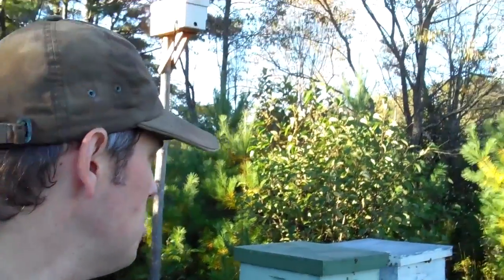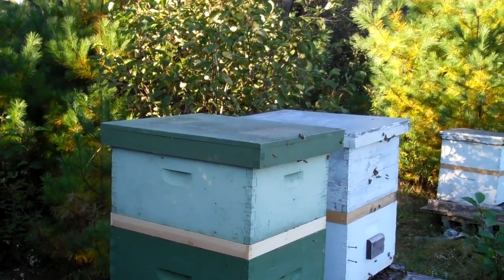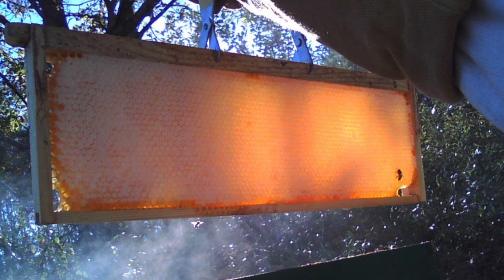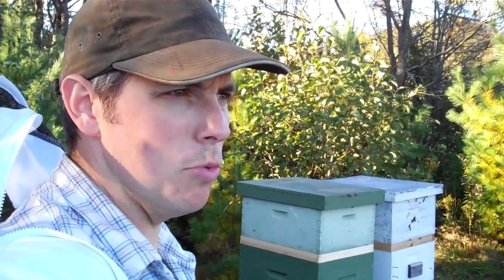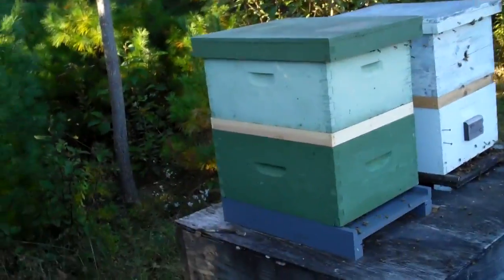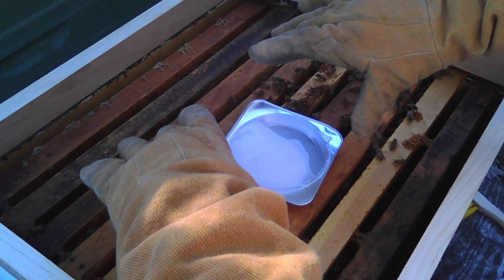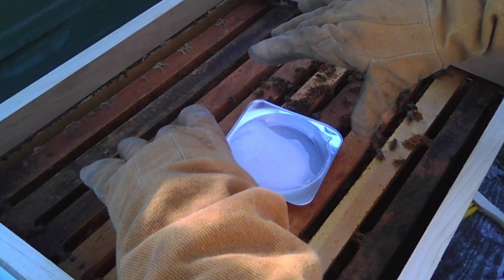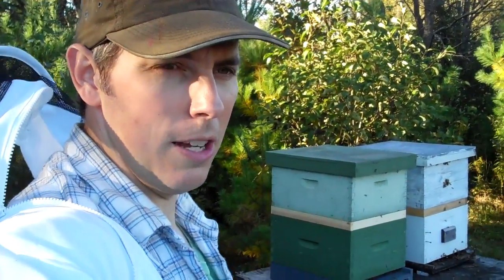Medicating our Bees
In this video I talk about what we are using to medicate our bees.